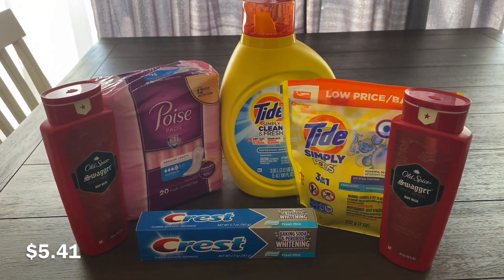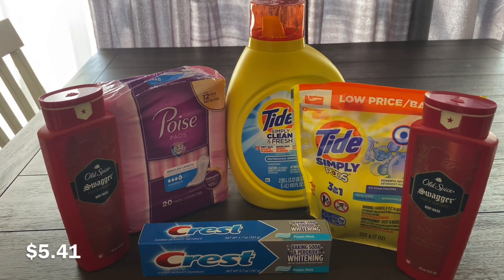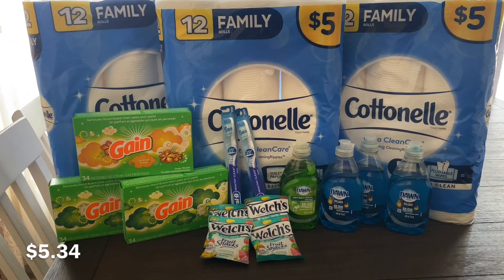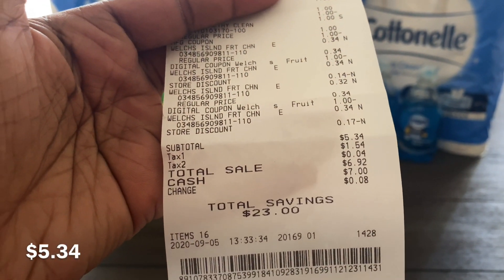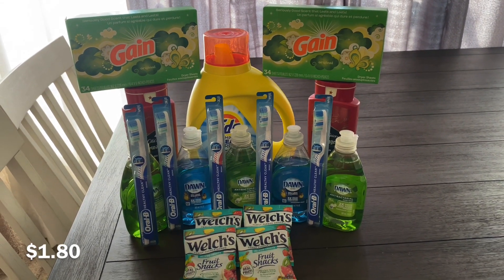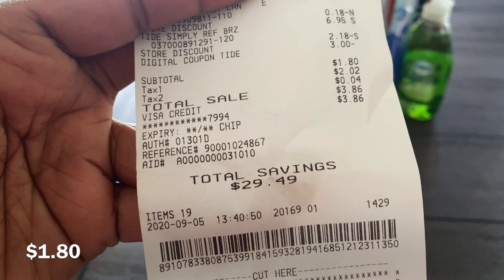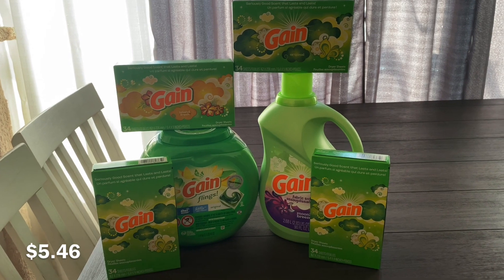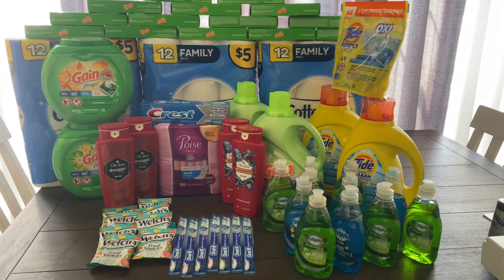🔥Dollar General Couponing| Gain Scenarios 9/5/20🔥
Dollar General $5/$25 deals 9/5 ONLY